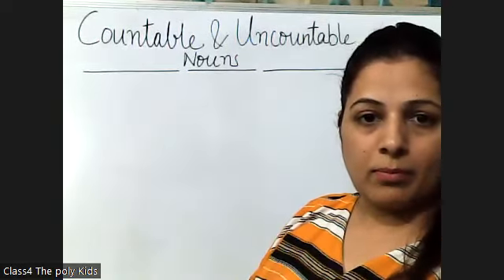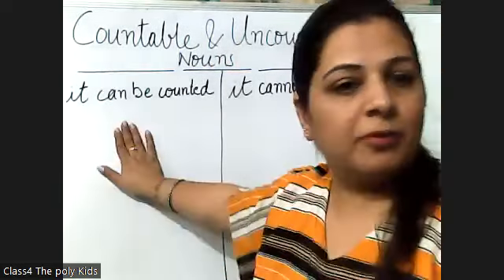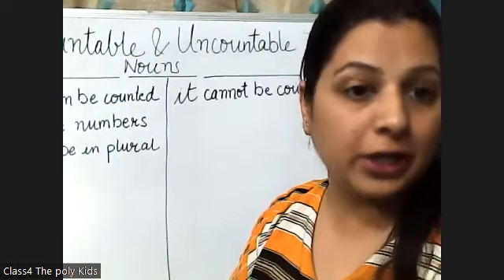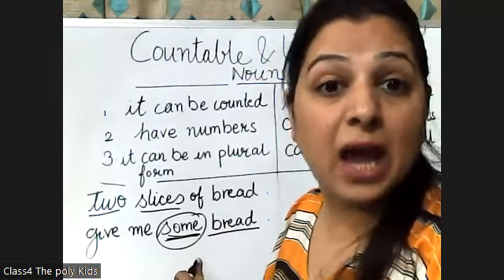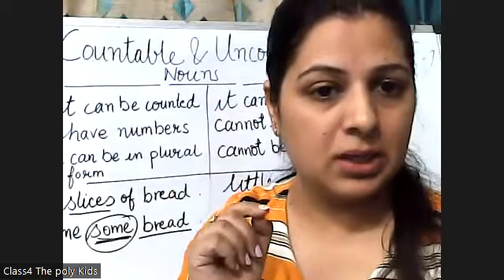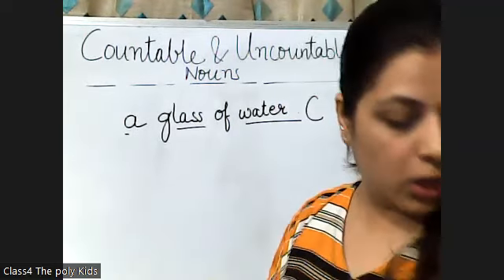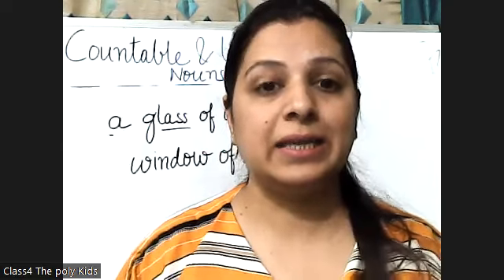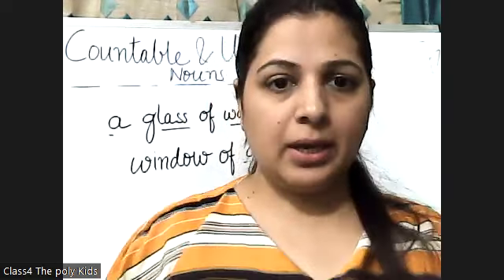Class 4 - Countable and Uncountable Nouns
Class4 - THE POLY KIDS-Explanation of Countable and Uncountable Nouns with worksheets.